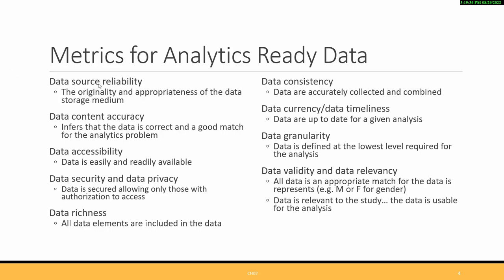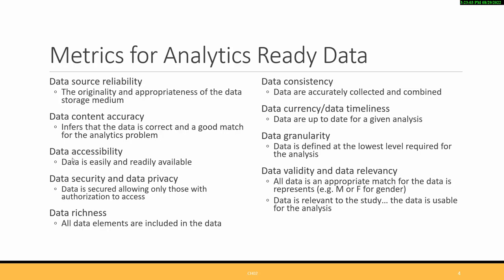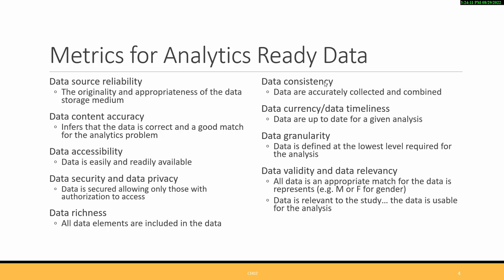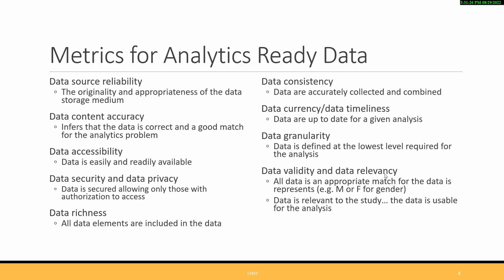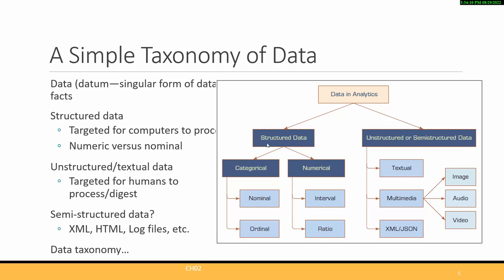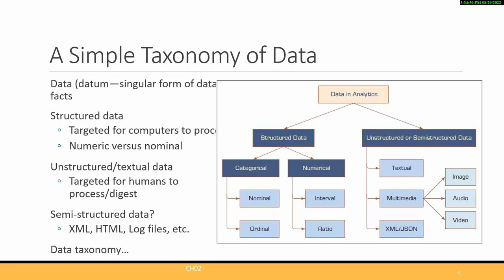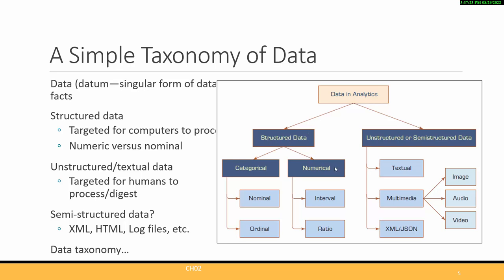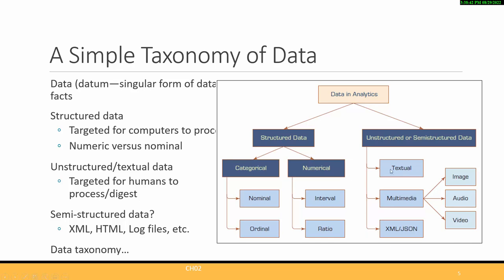06_Taxonomy of data (Chapter 2) - Part 2